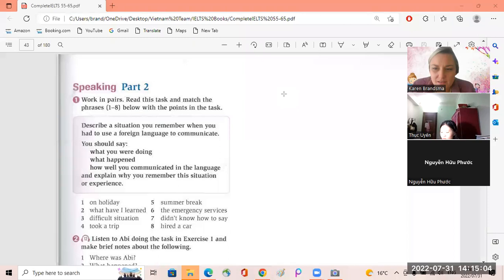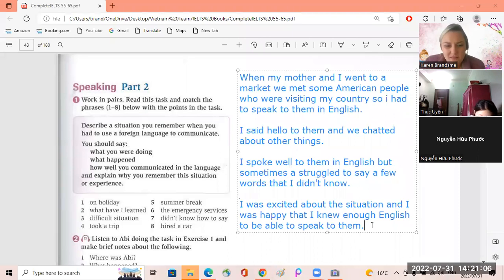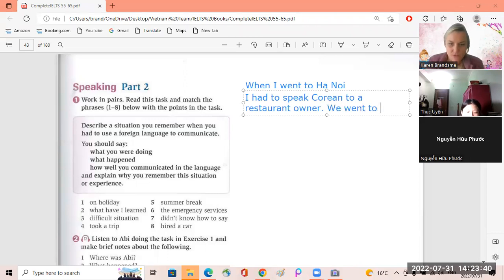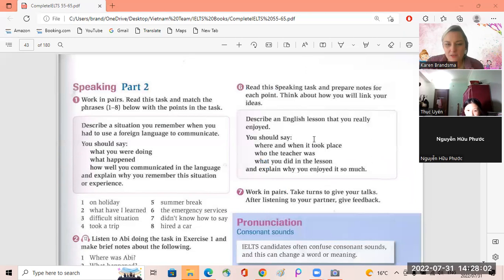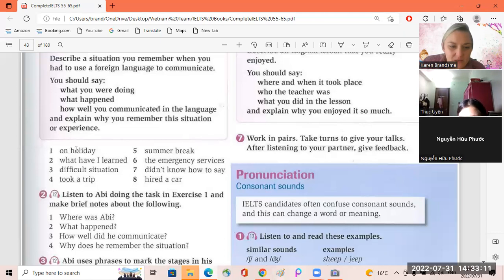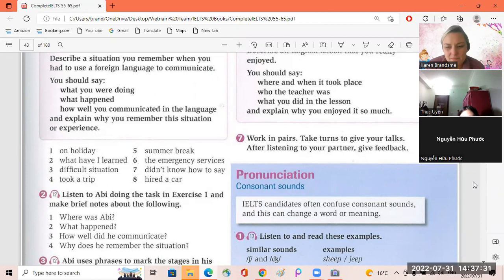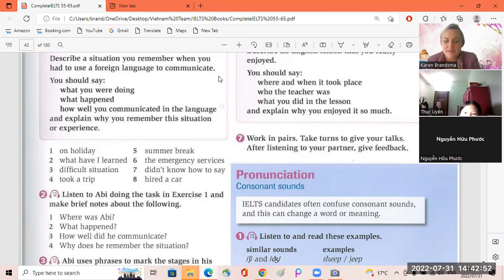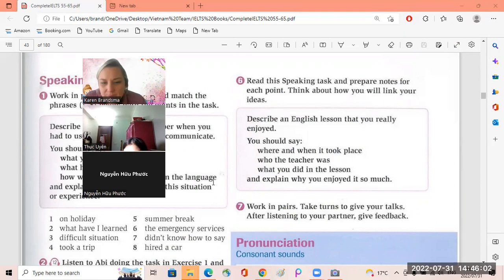Phuoc6 1 + Uyen9 1 31 07 2022 1